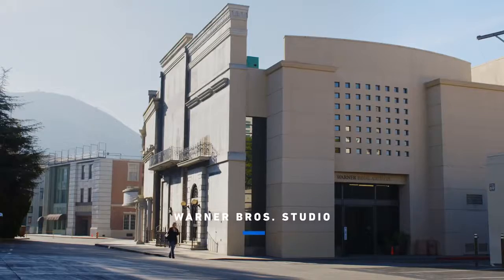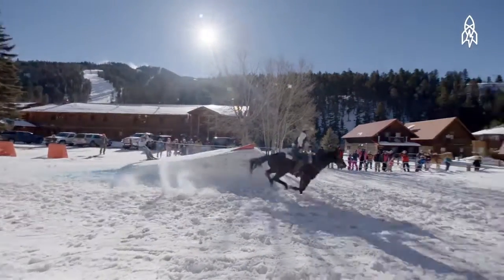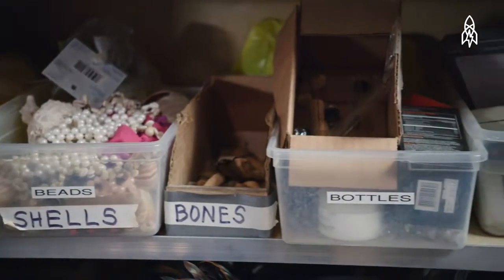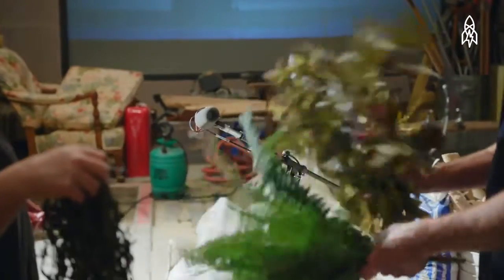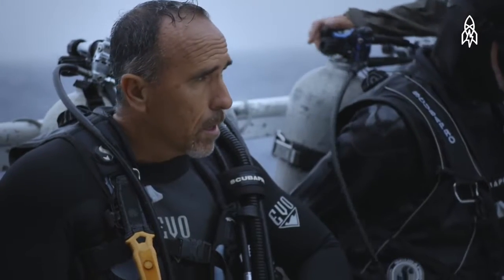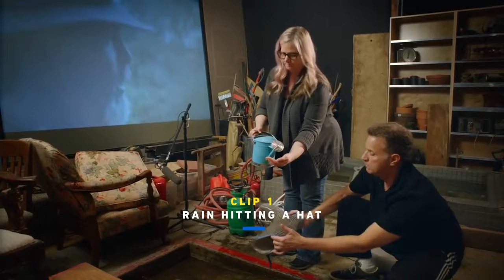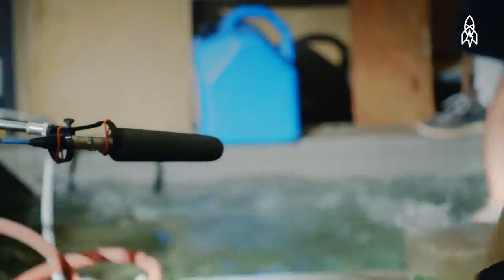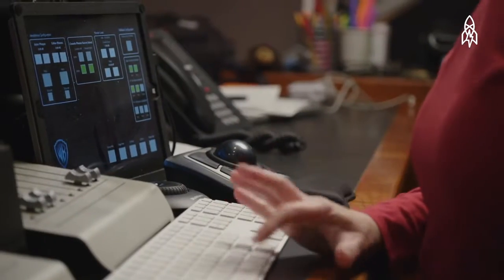كيف تُصنع الأصوات في الأفلام الهوليودية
قناة شامنا

التردد : 12399

نخبرك قبل أن تسأل